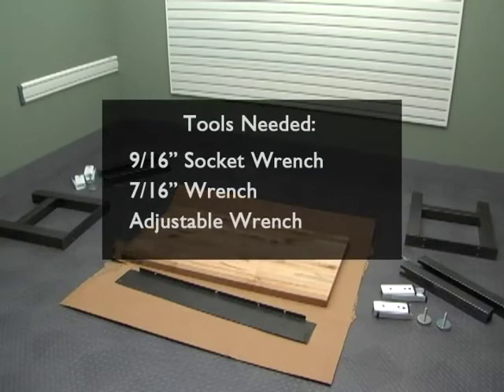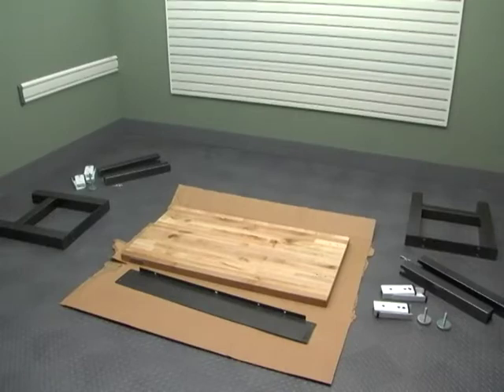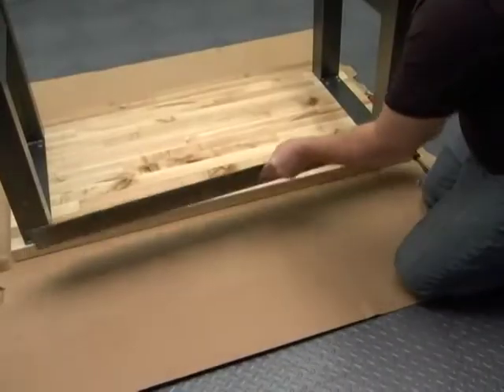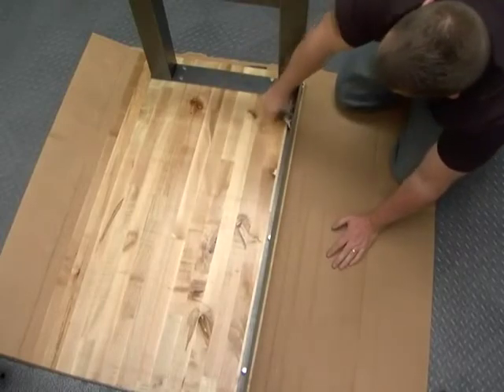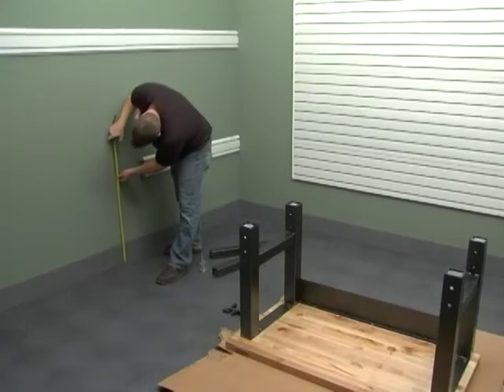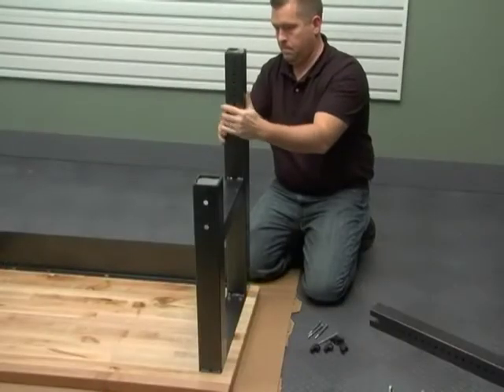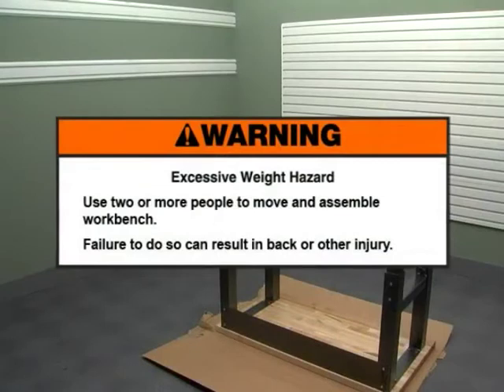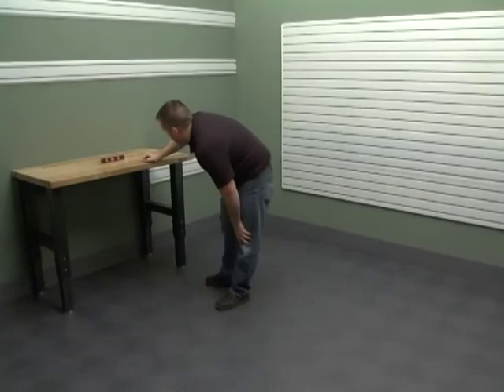Gladiator Installation - 6 Foot Modular Workbench